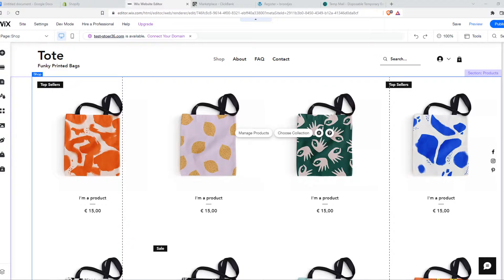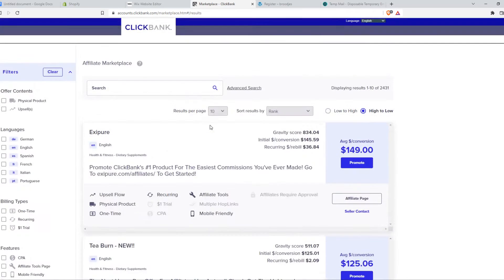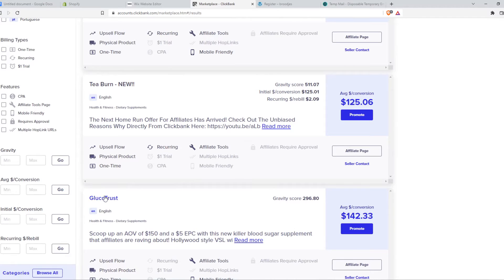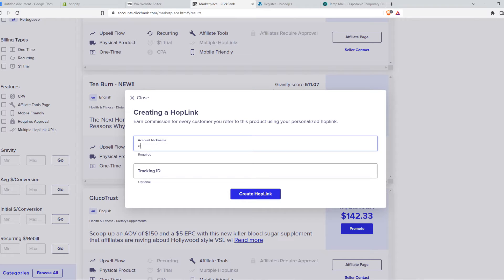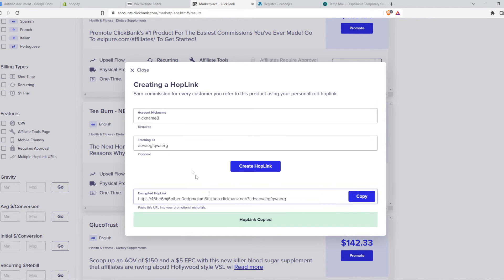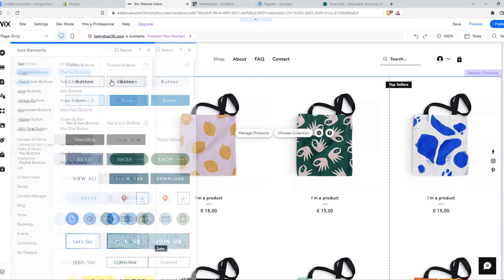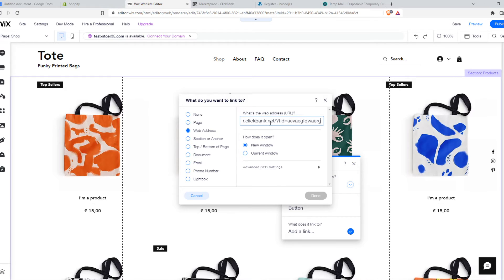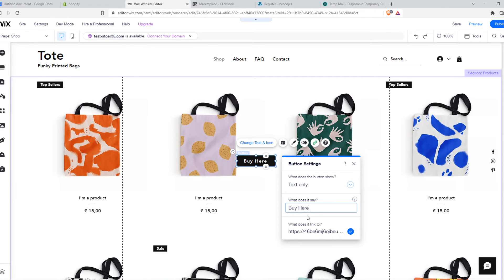How to Integrate Clickbank with Wix (Full Guide)